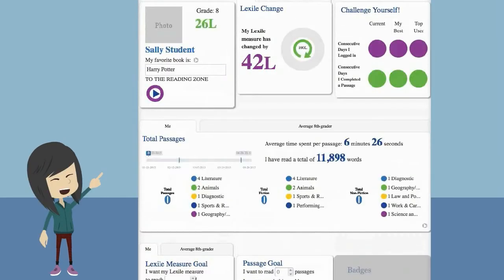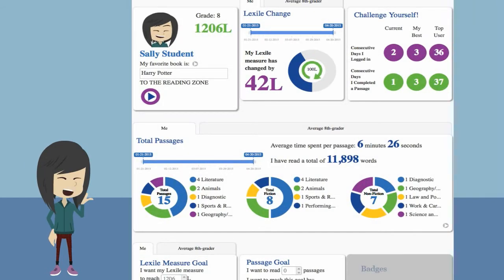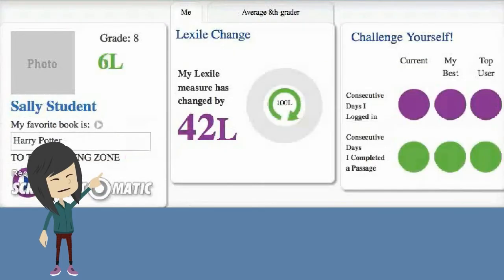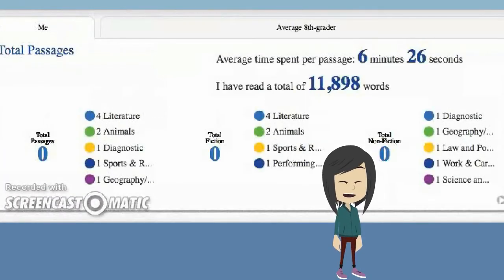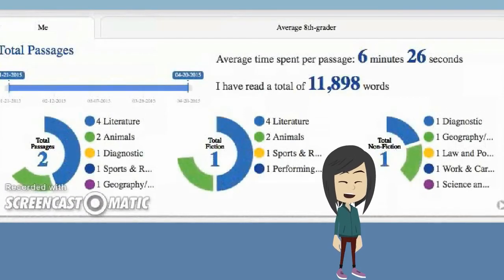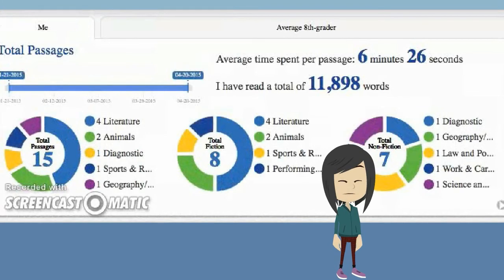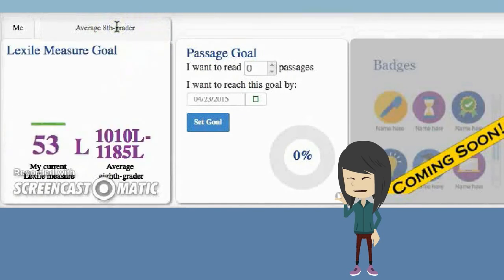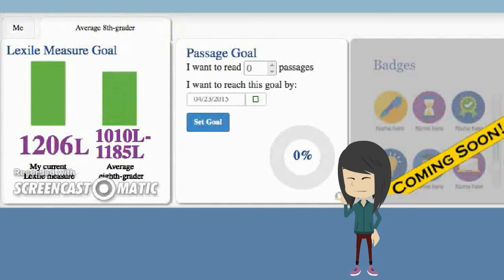Students: Meet Your Dashboard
Meet the new Student Dashboard!